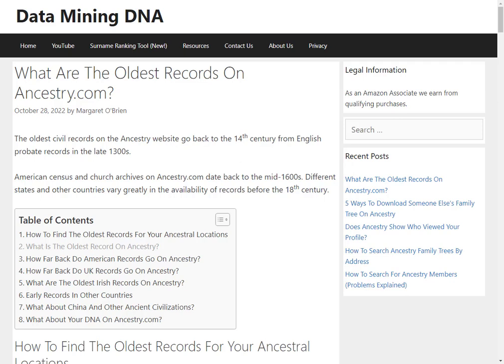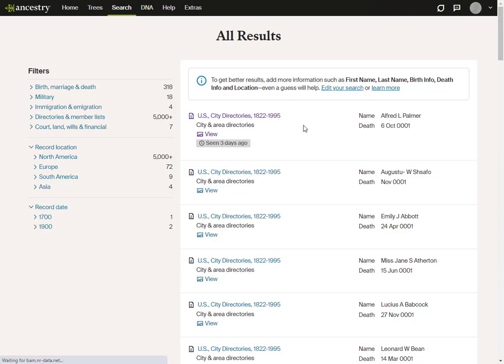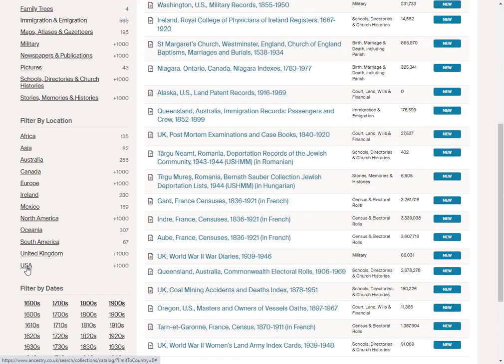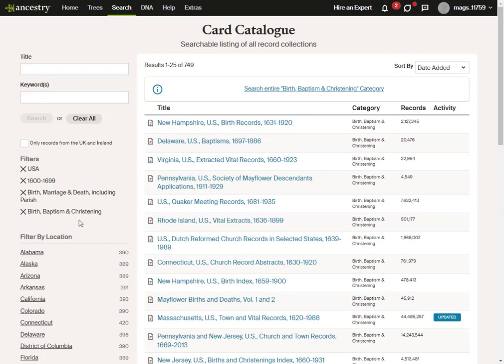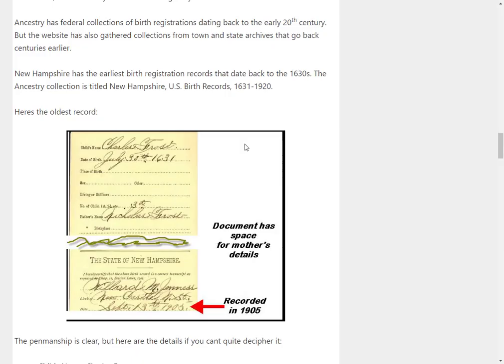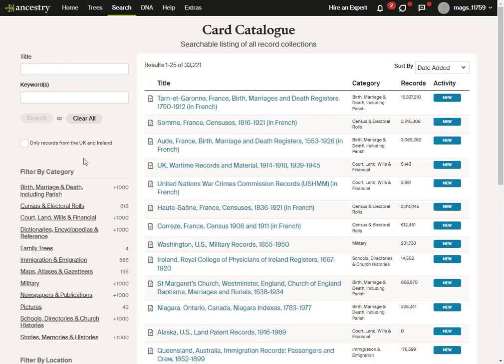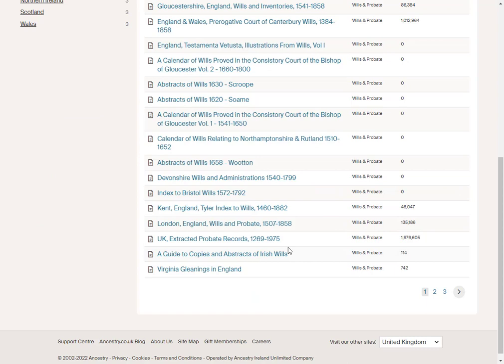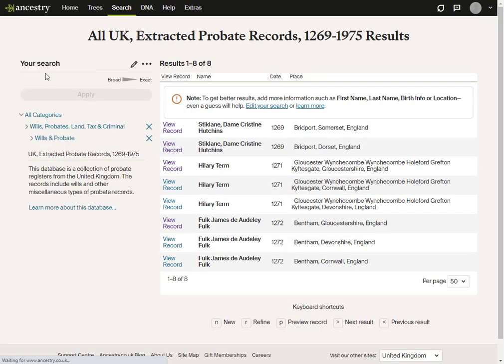Find The Oldest Records On Ancestry.com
A walkthrough of how to find the oldest records on Ancestry.com for your ancestral locations.